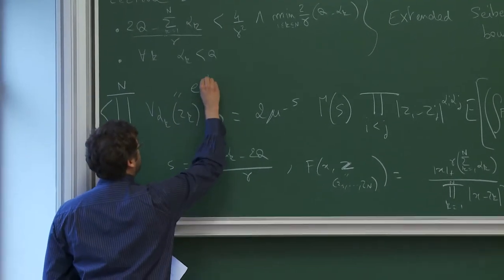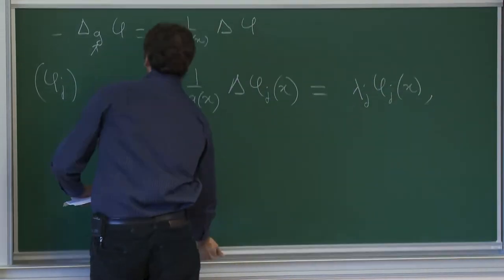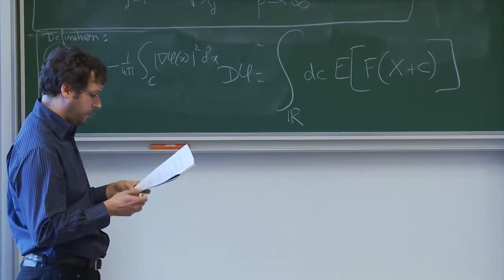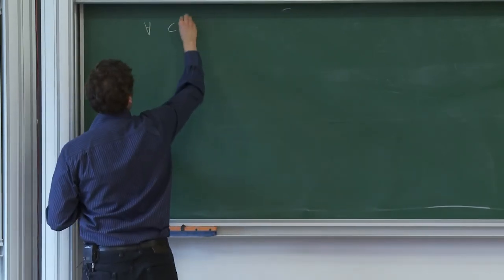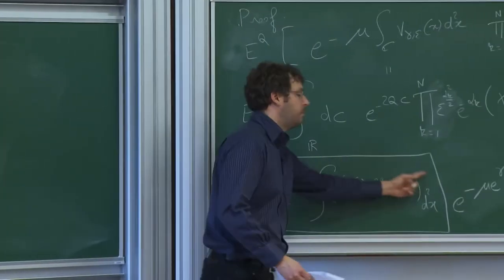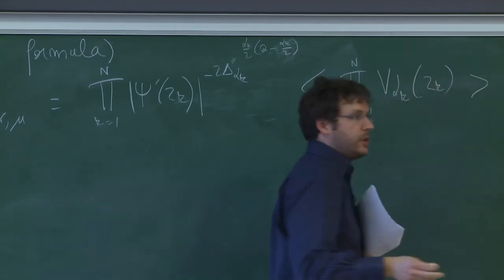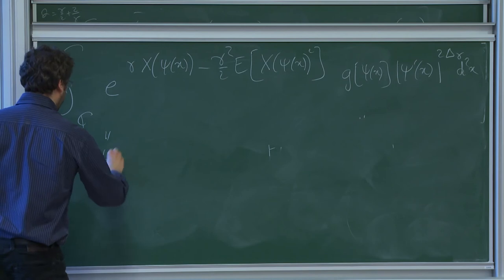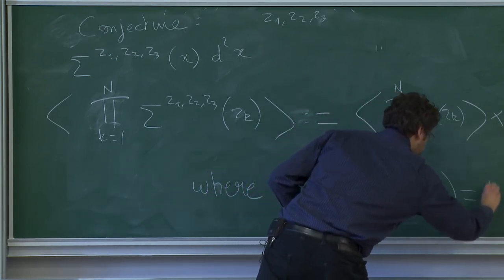Vincent Vargas - 3/4 Liouville conformal field theory and the DOZZ formula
Liouville conformal field theory (LCFT hereafter), introduced by Polyakov in his 1981 seminal work "Quantum geometry of bosonic strings", can be seen as a random version of the theory of Riemann surfaces. LCFT appears in Polyakov's work as a 2d version of the Feynman path integral with an exponential interaction term. Since then, LCFT has emerged in a wide variety of contexts in the physics literature and in particular recently in relation with 4d supersymmetric gauge theories (via the AGT conjecture).

cA major issue in theoretical physics was to solve the theory, namely compute the correlation functions. In this direction, an intriguing formula for the three point correlations of LCFT was proposed in the middle of the 90's by Dorn-Otto and Zamolodchikov-Zamolodchikov, the celebrated DOZZ formula.

The purpose of the course is twofold (based on joint works with F. David, A. Kupiainen and R. Rhodes). First, I will present a rigorous probabilistic construction of Polyakov's path integral formulation of LCFT. The construction is based on the Gaussian Free Field. Second, I will show that the three point correlation functions of the probabilistic construction indeed satisfy the DOZZ formula. This establishes an explicit link between probability theory (or statistical physics) and the so-called conformal bootstrap approach of LCFT.

Mercredi 29 novembre